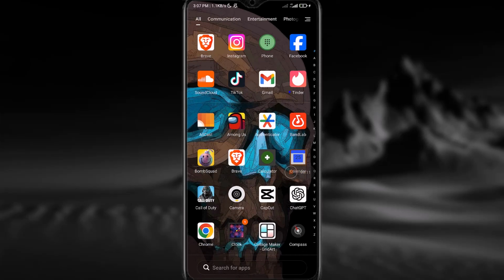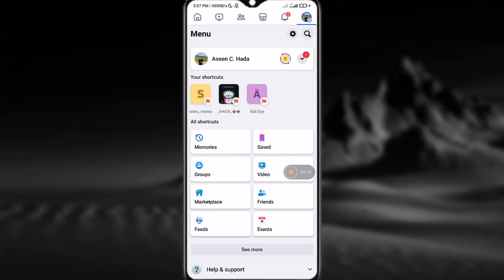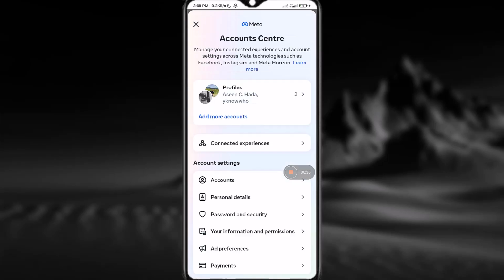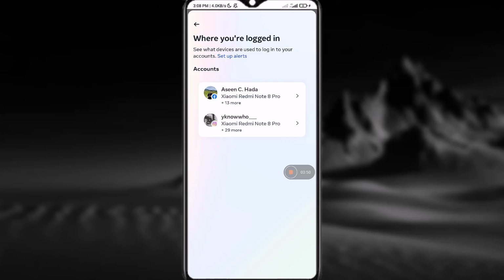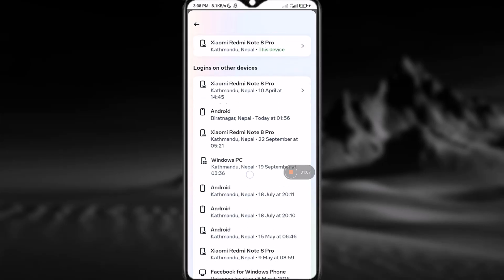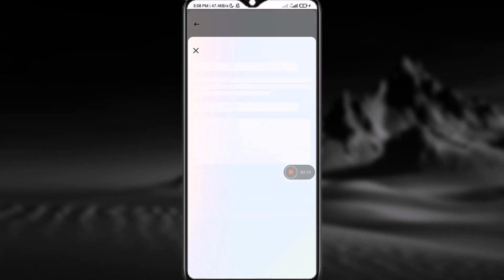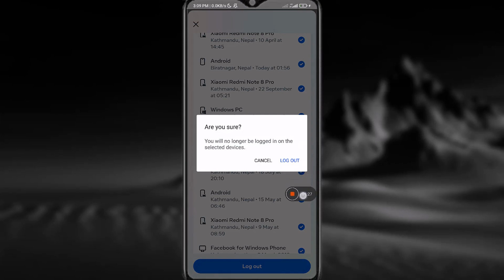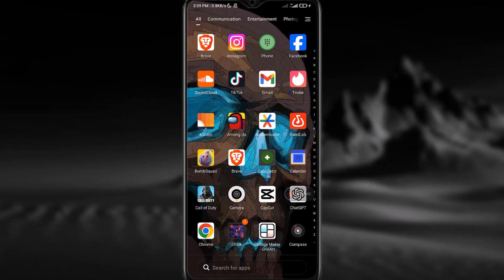How To Logout of Facebook From All Devices | Sign Out Facebook Account Tutorial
Learn to Logout of Facebook From All Devices.

In this video, I'll show you how to log out of Facebook from all devices in just a few simple steps. This can be useful if you're concerned about someone else having access to your Facebook account, or if you're simply trying to protect your privacy.